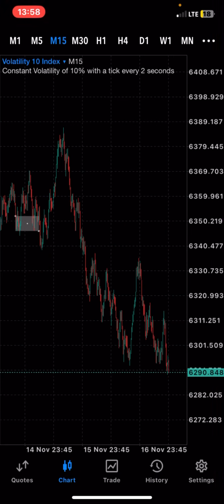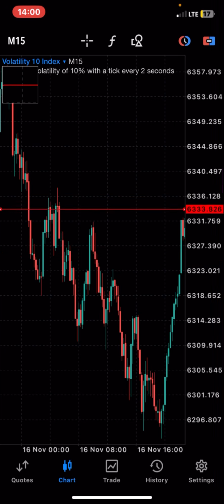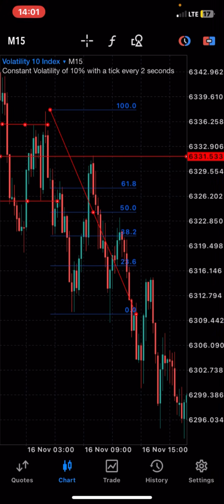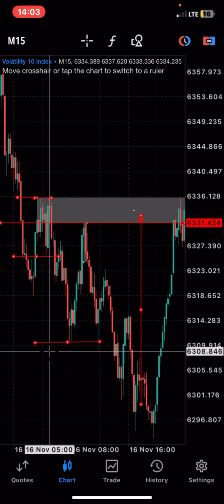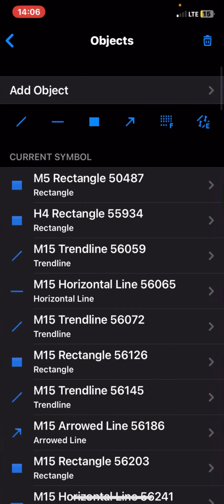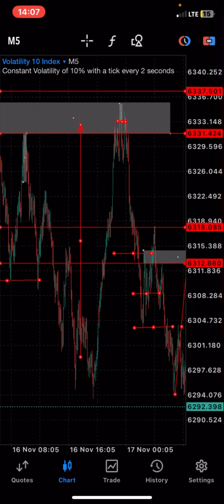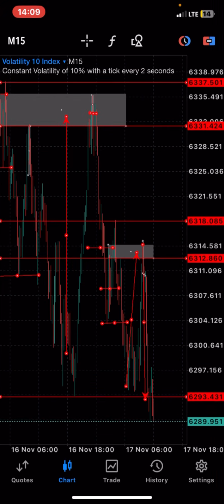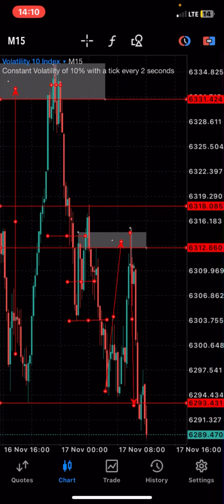How to get perfect entries trading on Deriv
Welcome to the palm beach YouTube channel, I’ll be breaking down how to take perfect entries while trading synthetic indices on deriv, don’t forget to like and subscribe and share to your other trading homies 👍🏾